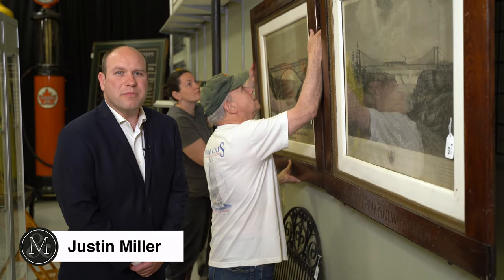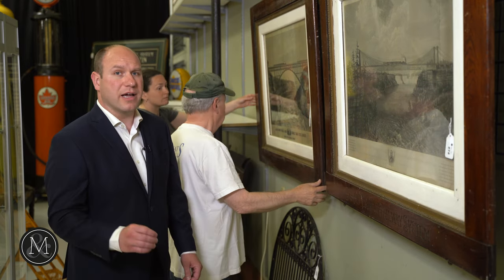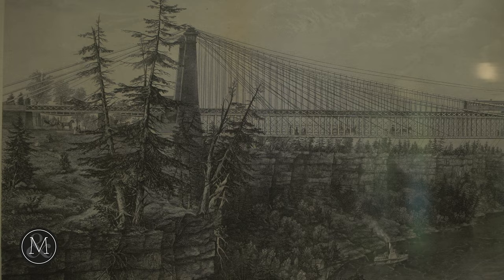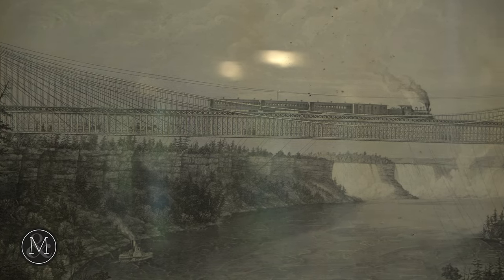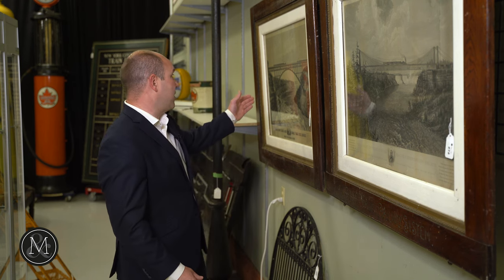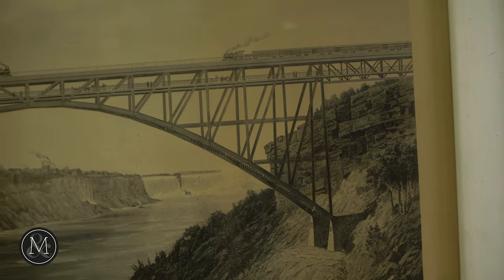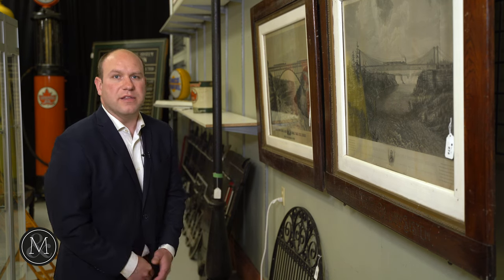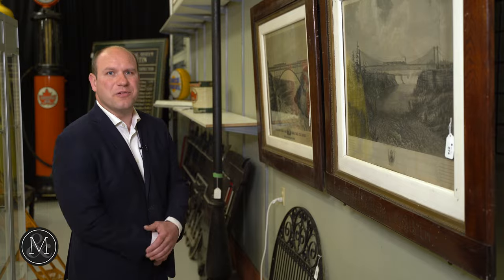Lots 272 & 273 - Great Western Railway & Grand Trunk Railway Niagara Suspension Bridge Lithographs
Grand Trunk Railway Niagara Suspension Bridge Lithograph:
Canadian. 1890s. Lithographed paper. Frame marked, "Grand Trunk Railway System". In 1897, this double track steel suspension bridge replaced the original single track suspension bridge built in the 1850s. Exhibits minor vertical airburn stains. From the Joe Byway Collection. 24.75 x 34.5". CODE-RAIL

Great Western Railway Niagara Suspension Bridge Lithograph:
Canadian. 1870s. Lithographed paper. Marked, "Engraved by D.L. Glover" and "Painted by Ferdinand Richardt - The Bridge from Daguerreotype" lower right edge. Frame marked, "Grand Trunk Railway System". This important, early lithograph depicts Great Western Railway's Great International Railway Suspension Bridge. Built by John A. Roebling; an American civil engineer who also built the Brooklyn Bridge over the Hudson River in New York. The suspension bridge connected Canada to the United States and was the world's first railway suspension bridge. Work on the bridge began in 1852 and was completed in 1855. The bridge remained in service until it was replaced by a single arch bridge in 1897. Minor vertical airburn stains. Exhibits three vertical tears, the largest within the right quarter, extending downward from the upper edge. From the Joe Byway Collection. SIght 24.75 x 33.5" CODE-RAIL